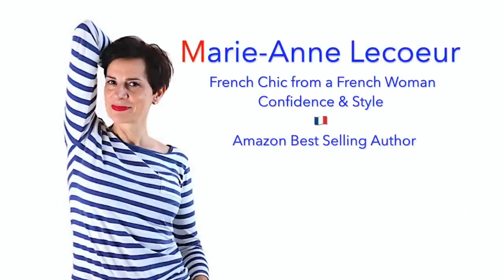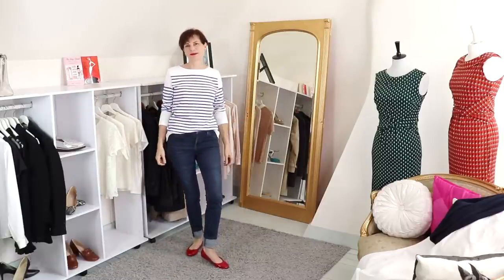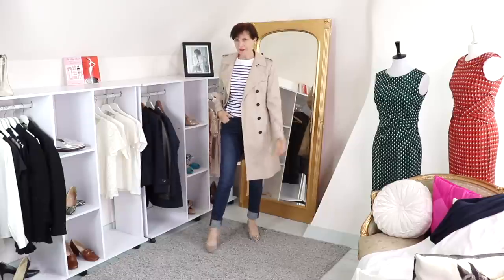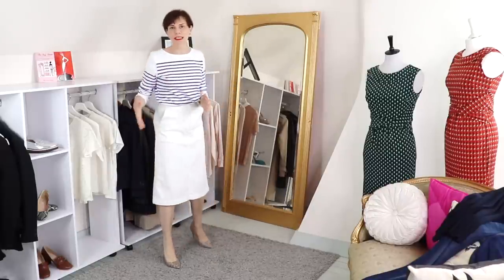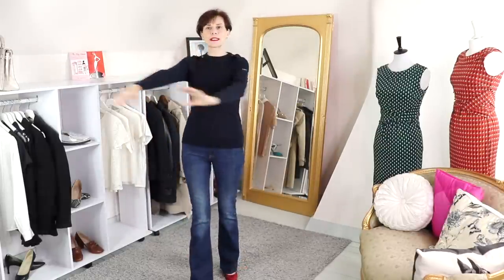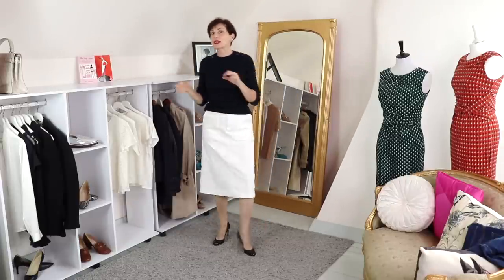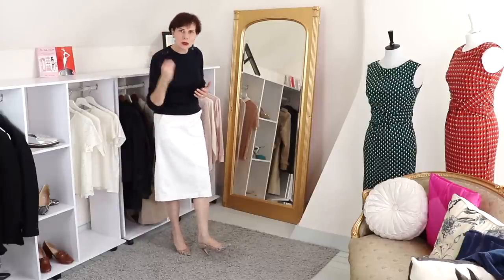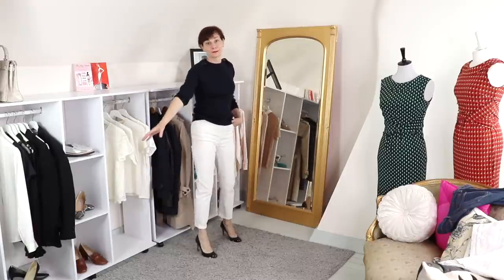How To Style French Classic Sweaters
In this video, I reveal my two new sweaters from French Brand, Armor Lux & also show you how I go about incorporating new, classic pieces into my French Chic Curated Wardrobe. Keep your style journals handy for over 30 minutes of outfits, advice, tips and tricks that everyone French Chic minded will find useful. Stay with me as I create some truly Wow outfits and also find some outfits that don't work and tell you why so that you can avoid your own style mistakes.

🎁 FREE SHAPE UP! ECOURSE (Discover your body shape)

Blue Bootcut Jeans
White Bootcut Jeans (sim.)
White Skirt (sim.)
Red Ballet Flats (sim. high end)
Snake Heels
Navy Sneakers (sim.)
Brown Leather Jacket (sim.)
Beige Trenchcoat
Navy Padded Jacket (sim.)
LK Bennett Navy Pumps
Nude Loafers (sim.)
Sneakers (sim.)

🇫🇷  BOOKS  🇫🇷